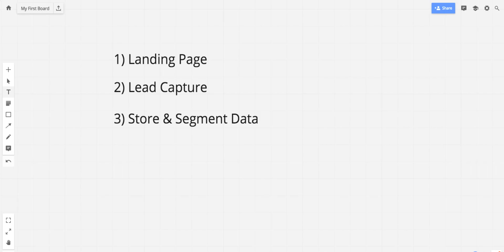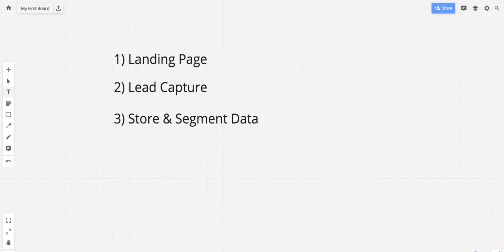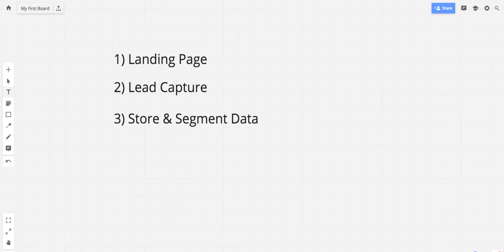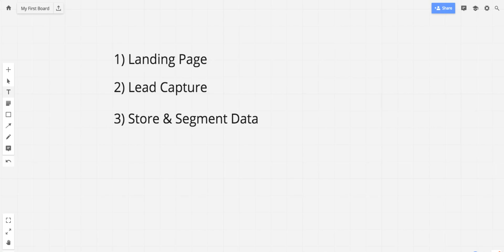Instantly capture MORE leads!!!